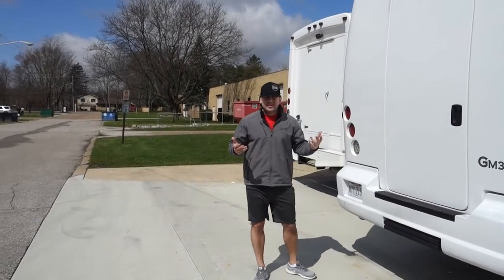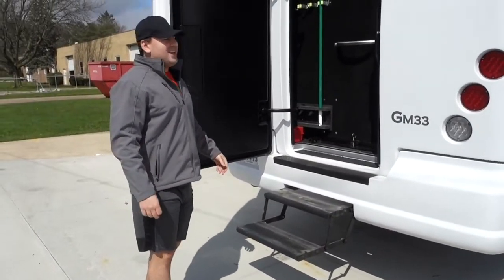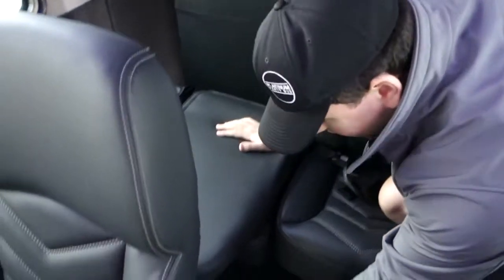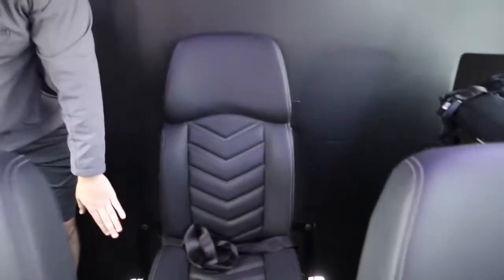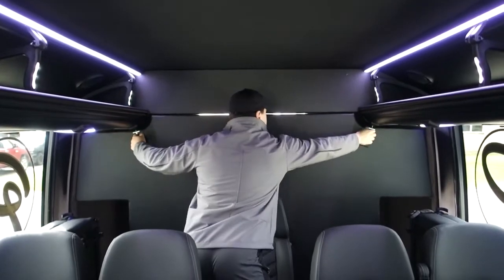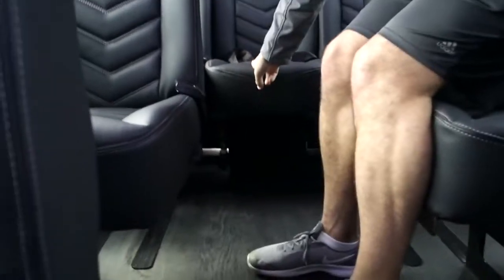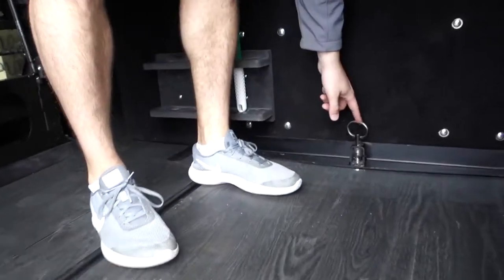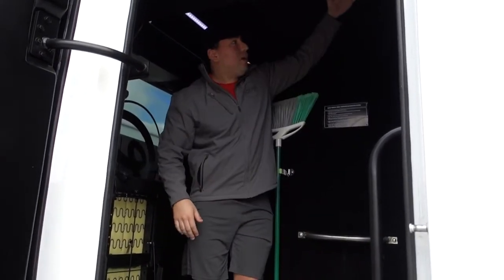Grech Motors - Easy Moveable Wall - 31 Person to 27 Person Bus w/ Trunk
Platinum Party Bus - Cleveland is proud to showcase how to operate our Easy moveable wall in our GM33.